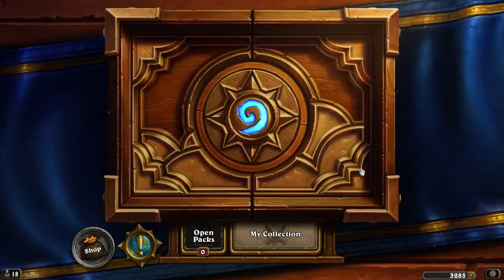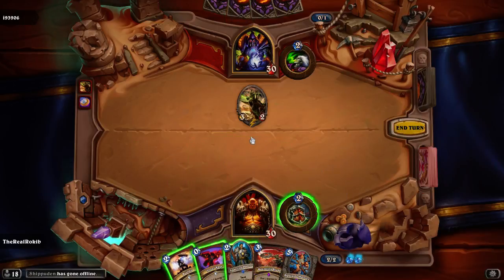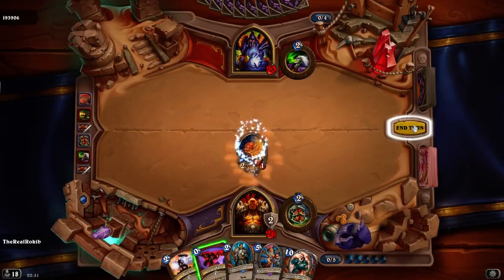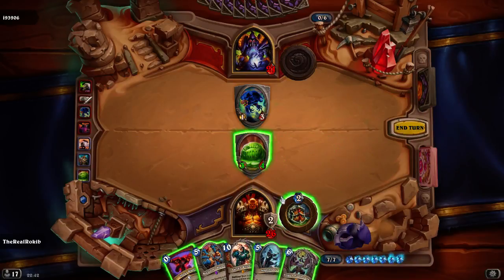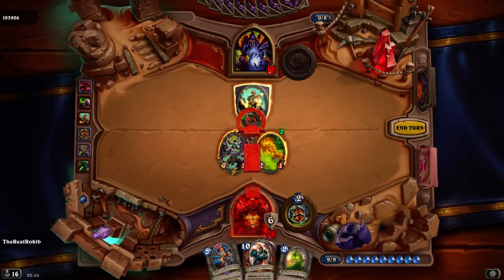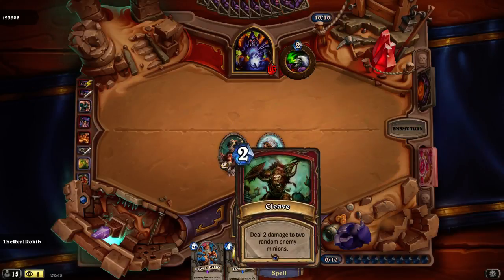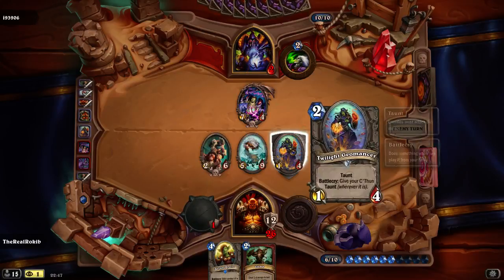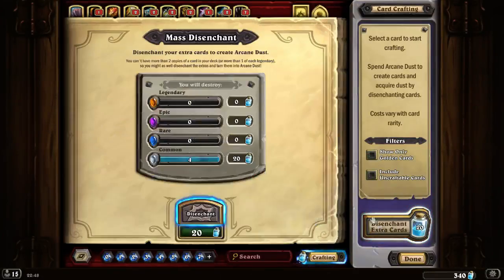Encounter at the Crossroads - Tavern Brawl #46 VS i93906 WOTOG's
System Specs
AMD FX-7500 Radeon R7
10 Compute Cores 4C + 6G
2.10 GHz
64-bit Operating System
x64 based processor
Audio
Blue Snowball USB
Webcam
Logitech c615 HD Webcam Full HD
Mouse
Logitech M185 Wireless Mouse ( battery 15A AA 1.5V )
INVISIBLE OPTIC
Software